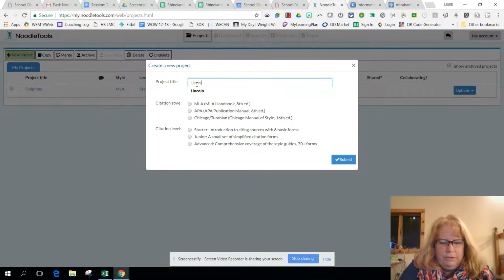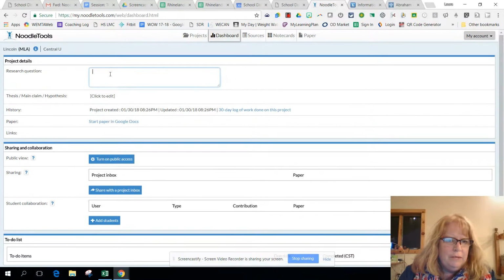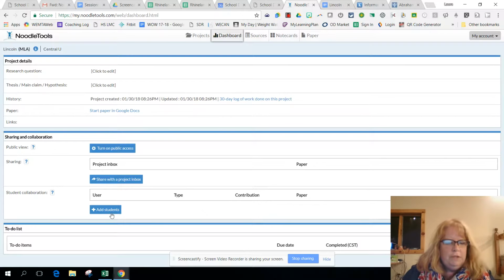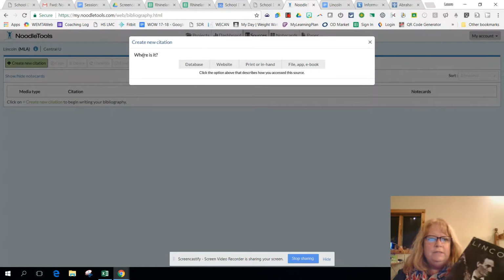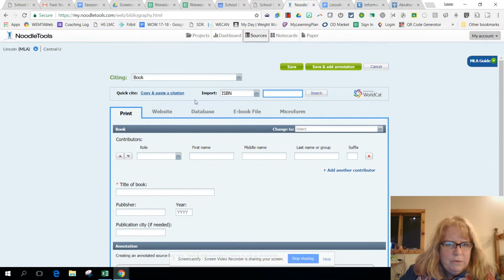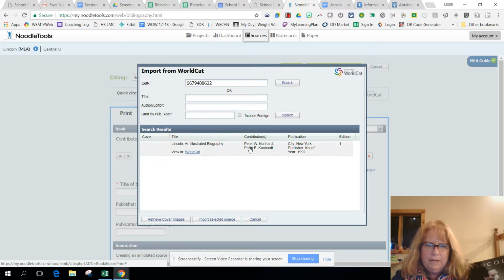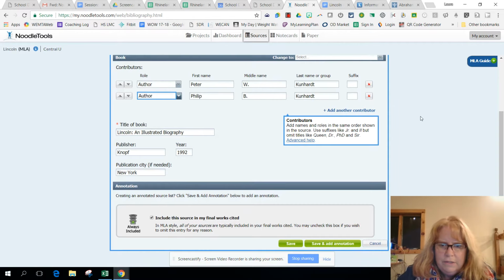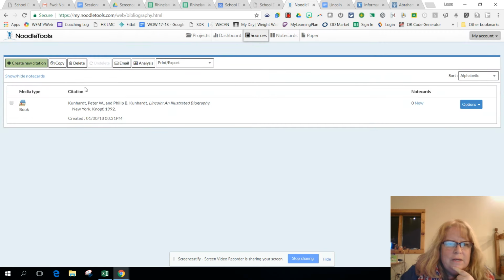NoodleTools Project Citations short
Short tutorial on how to create a project and cite a book in NoodleTools.